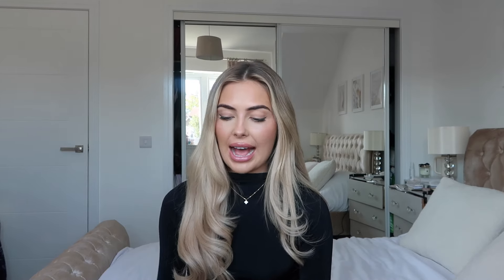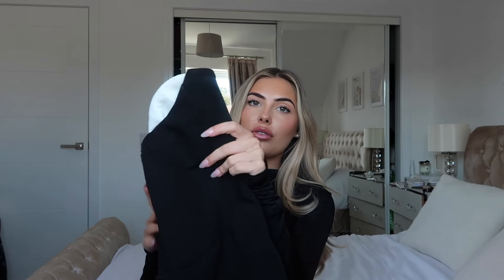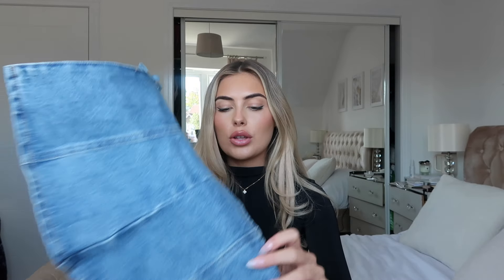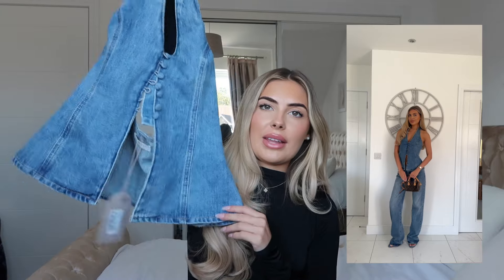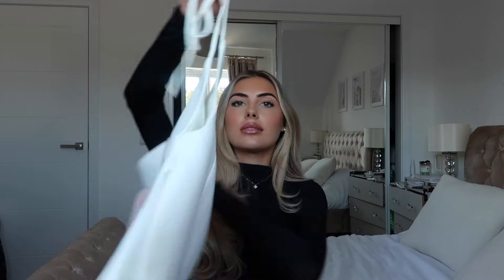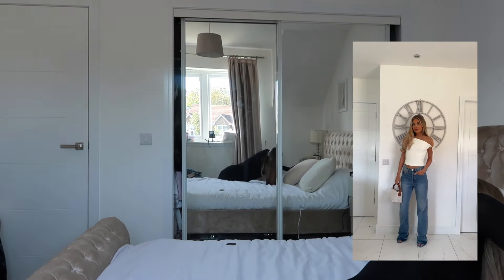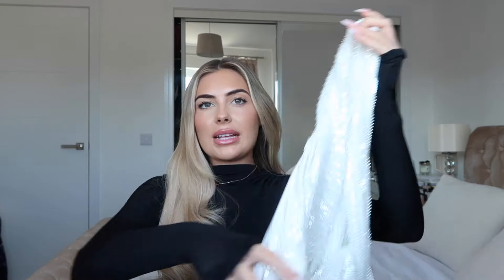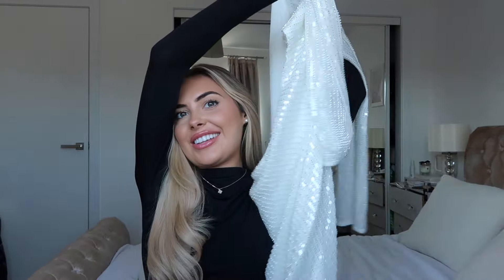MESHKI MUST HAVE TRY ON STYLING HAUL *super gorgeous pieces that make you look 10x hotter*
Hi besties  💗
Thank you for taking your time to watch my video,
I really hope you enjoyed and liked some of these date night/ occasion and gorgeous pieces ! Let me know what you want to see in my next video and any tips. xxxxx
Im 5 ft 4 also!